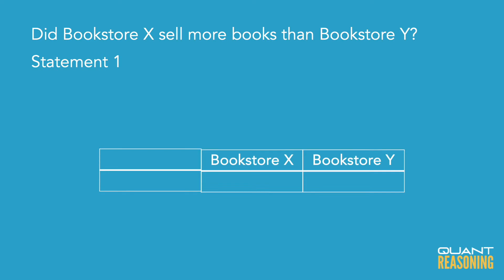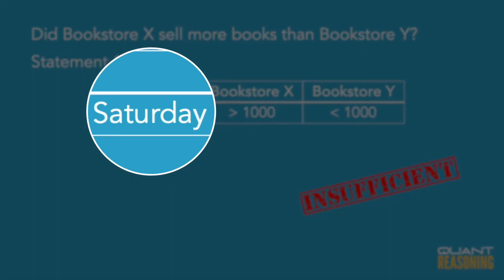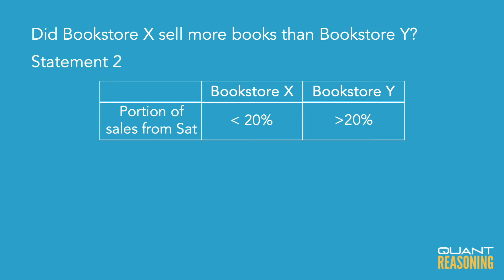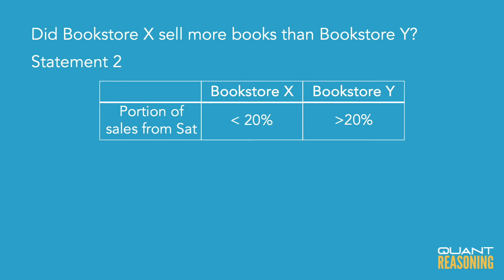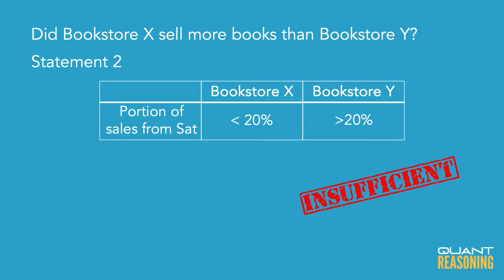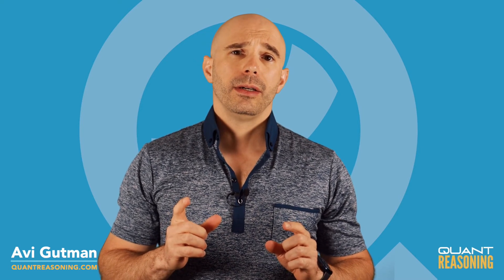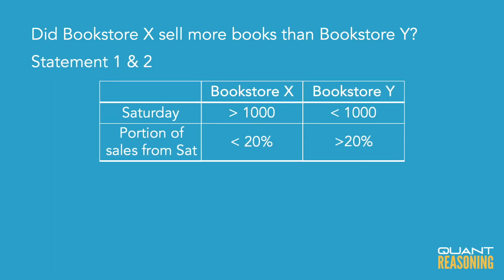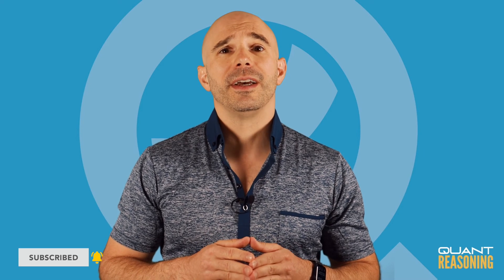Was the number of books sold at Bookstore X last week DS13130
GMAT DS13130

Was the number of books sold at Bookstore X last week greater than the number of books sold at Bookstore Y last week?

(1) Last week, more than 1,000 books were sold at Bookstore X on Saturday and fewer than 1,000 books were sold at Bookstore Y on Saturday.
(2) Last week, less than 20 percent of the books sold at Bookstore X were sold on Saturday and more than 20 percent of the books sold at Bookstore Y were sold on Saturday.